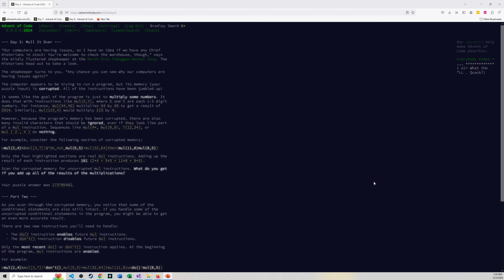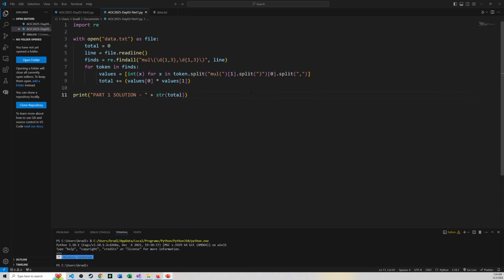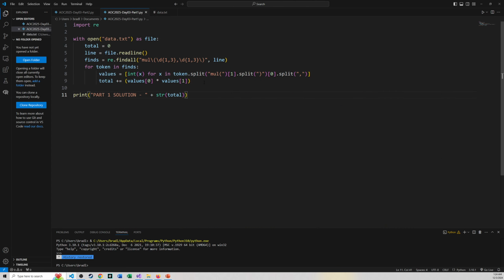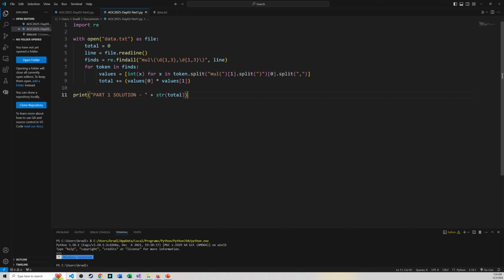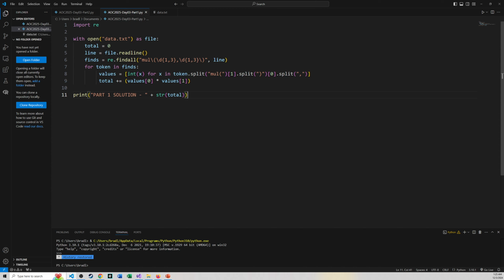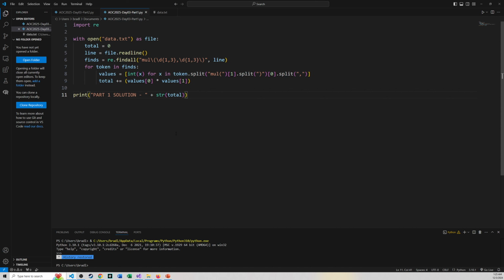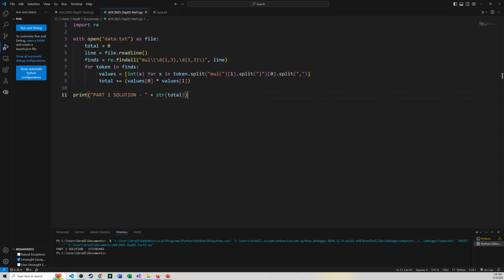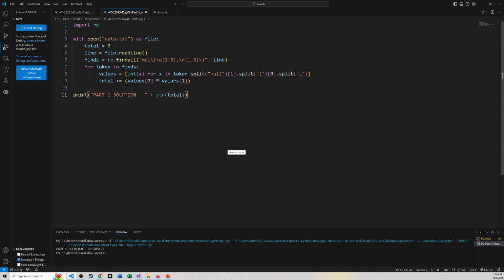Advent of Code 2024 - Day 03 - Part 1 - Mull It Over in Python with Regular Expressions